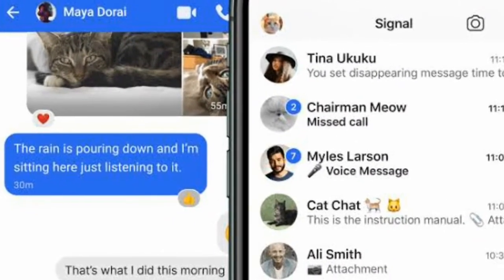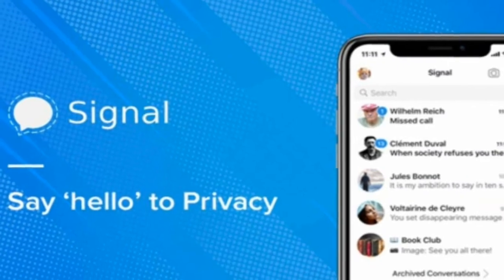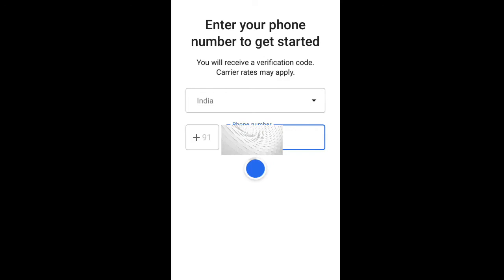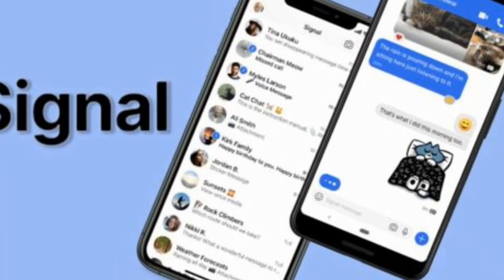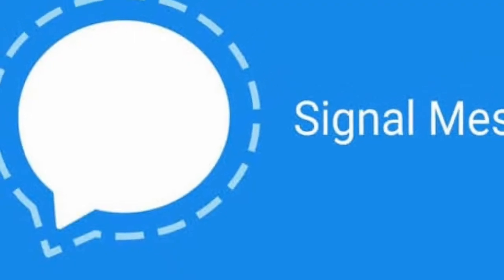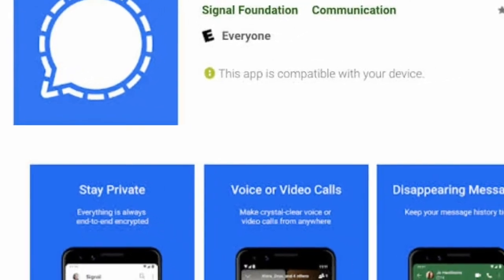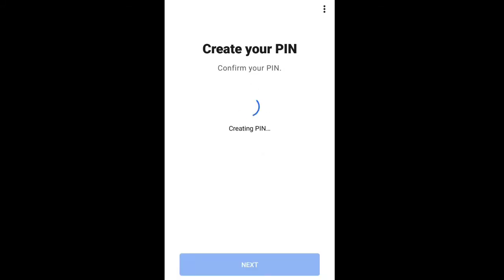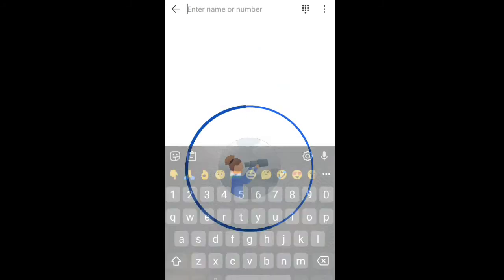Signal app privacy policy|Tech| MSC